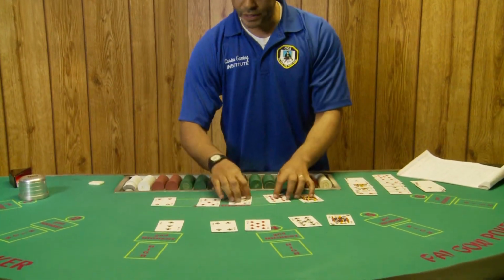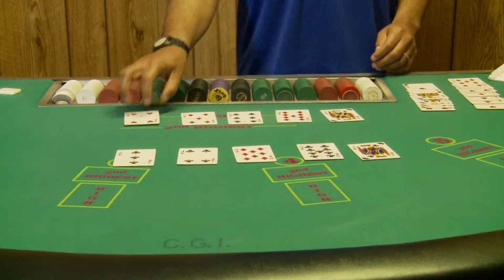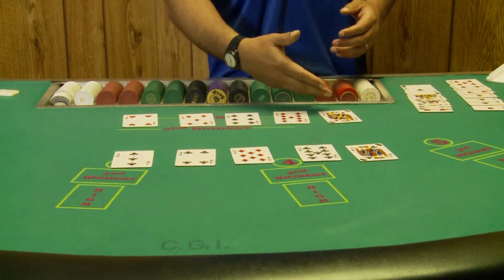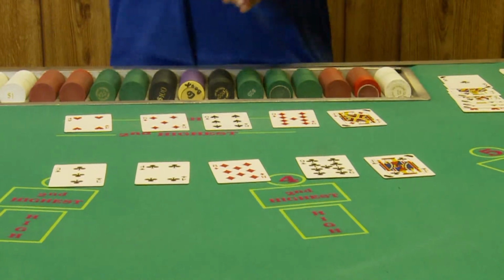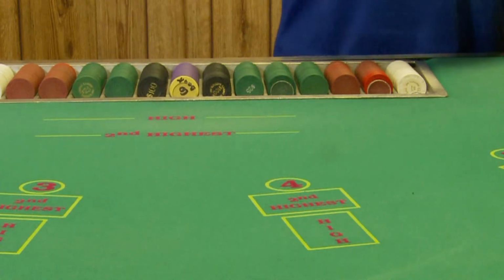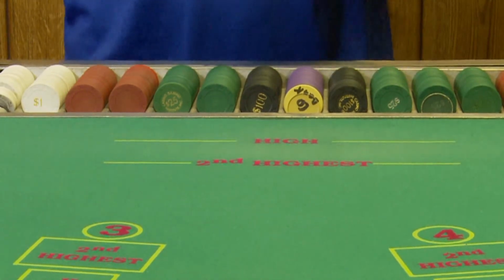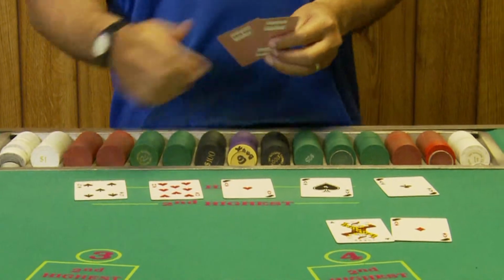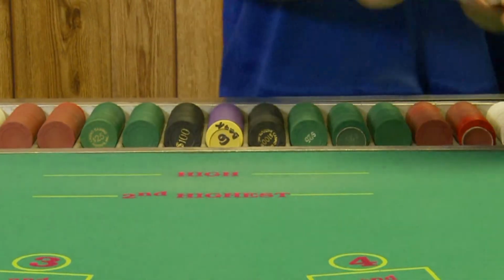11 Dealer Training Pia Gow Poker Additional Points